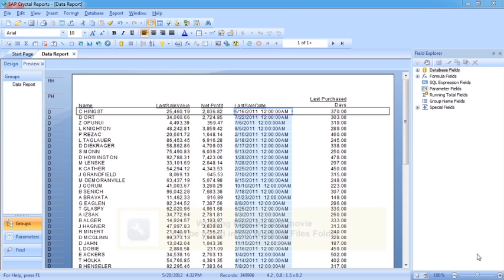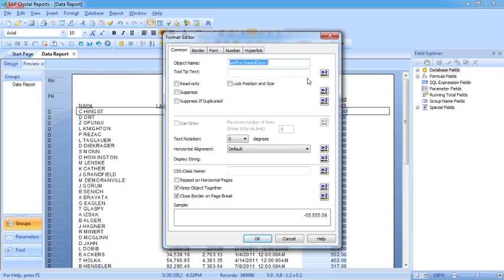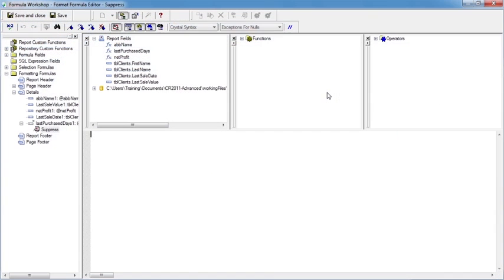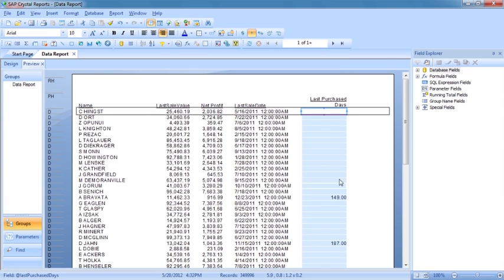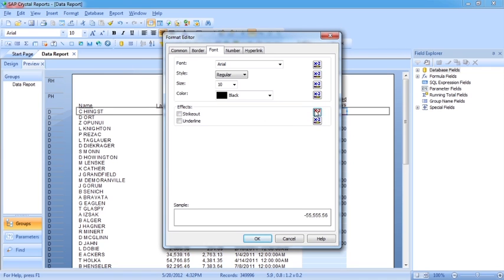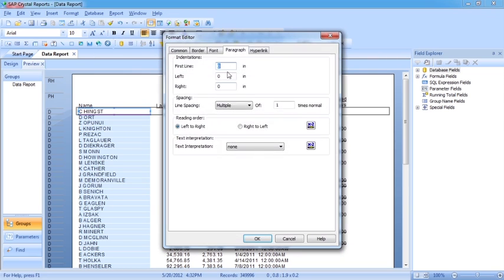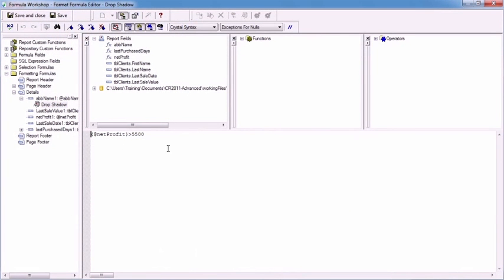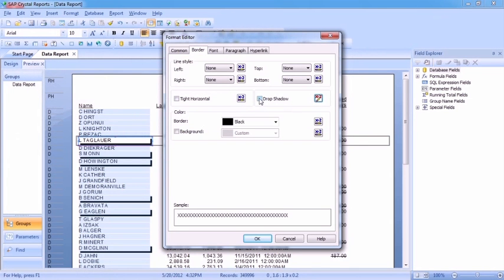Advanced Crystal Reports 2011 Tutorial | Applying ON / OFF Conditional Formatting